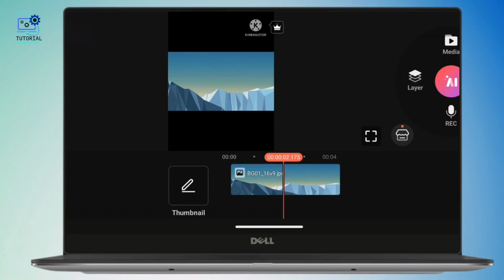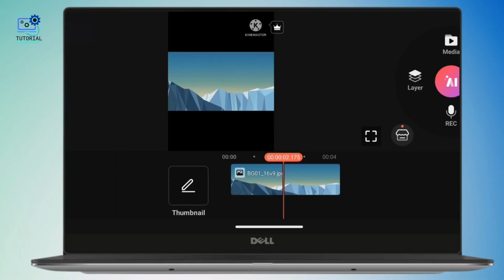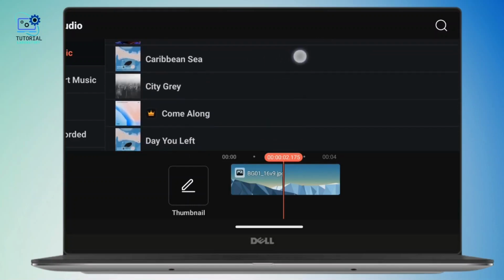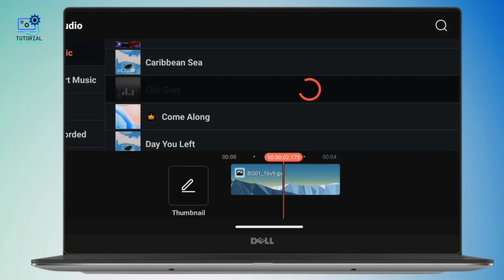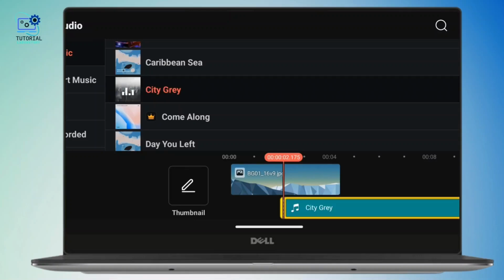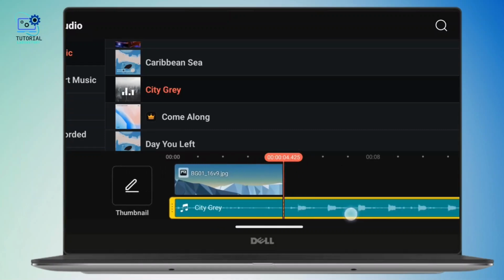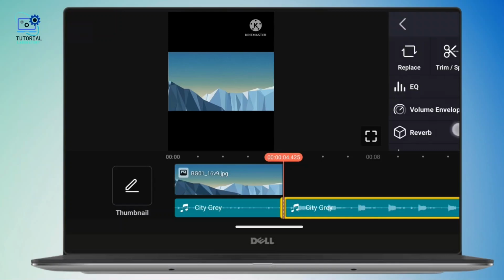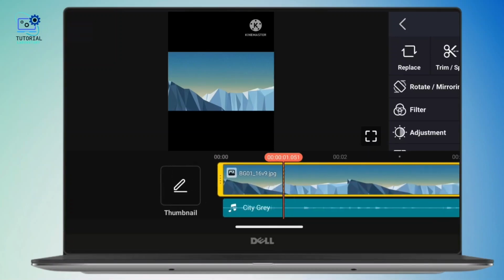How to Add Audio to an Image in KineMaster Application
Learn how to easily add audio to an image in the Kinemaster app with this step-by-step guide. Whether you’re working on a photo video, project, or just want to enhance your image with some music, this tutorial will walk you through the entire process. From importing your image to adding and editing audio, we'll cover it all. If you’re new to Kinemaster or just looking to improve your editing skills, this video is for you!

Chapters:
00:00:00 - Introduction
Learn how to add audio to an image in the Kinemaster application.

00:00:10 - Import Image
Start by importing your image into the Kinemaster app.

00:00:20 - Select Image for Audio
Choose the image you want to add audio to in Kinemaster.

00:00:30 - Add Audio
Navigate to the audio option and select your audio from the Kinemaster library.

00:00:40 - Select Custom Audio
If you want custom audio, scroll and select from your folders or recordings.

00:00:50 - Sync Audio with Image
Tap on the plus icon to add the audio to your timeline and adjust its position.

00:01:00 - Split Audio for Perfect Length
Split the audio to match the length of your image with the "Split" option.

00:01:15 - Delete Audio
Delete unwanted audio portions by tapping on the delete option.

00:01:25 - Expand Image and Audio
Stretch the image and audio to extend or shorten their duration.

00:01:40 - Conclusion
Now you’ve learned how to add and edit audio on an image in Kinemaster!